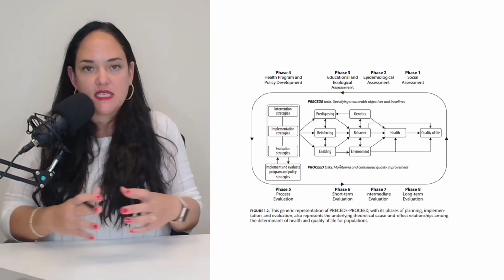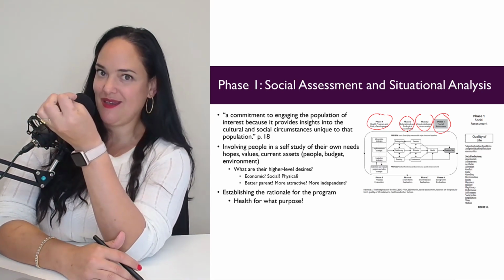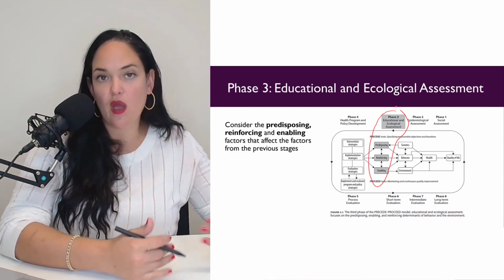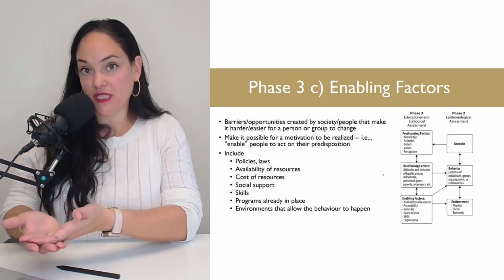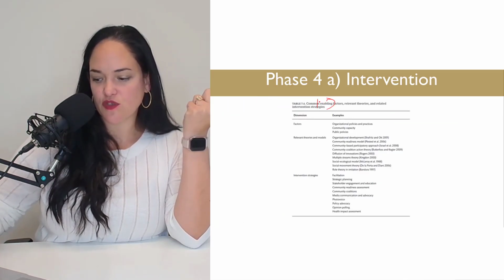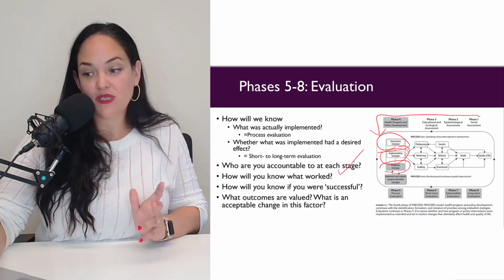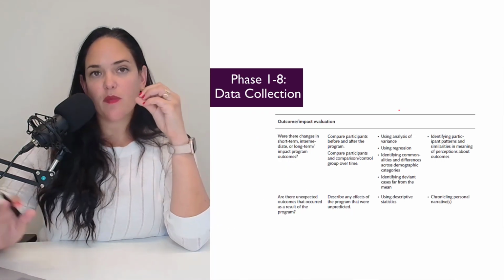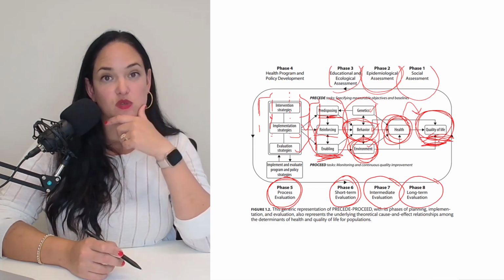PRECEDE PROCEED Model 2023 UPDATE!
A logic Model for developing, delivering and evaluating a health promotion initiative.

Content derived from Health Program Planning, Implementation and Evaluation, 2023; L Green et al.